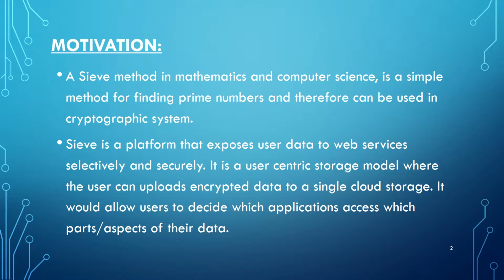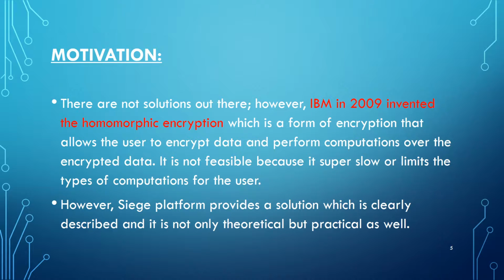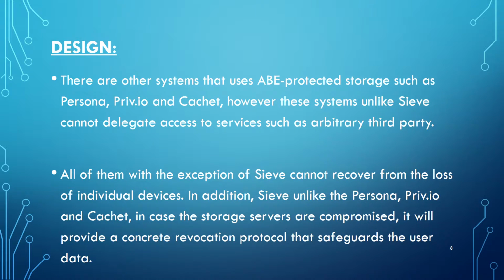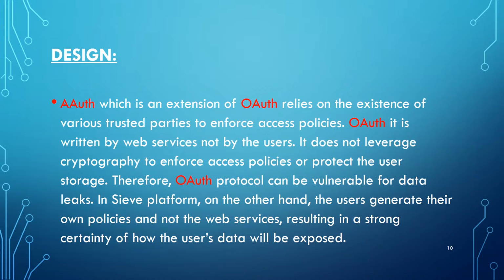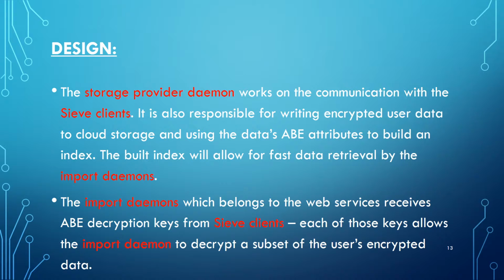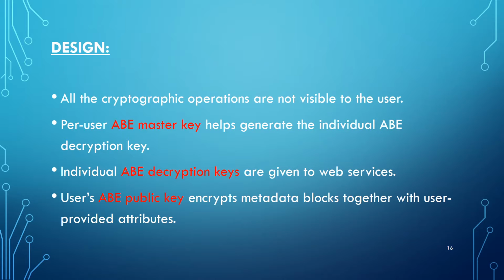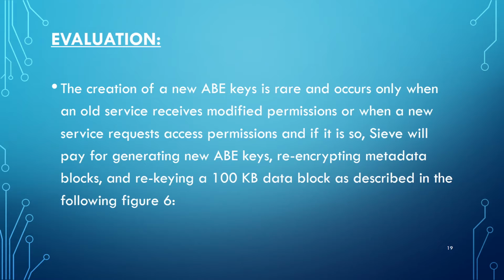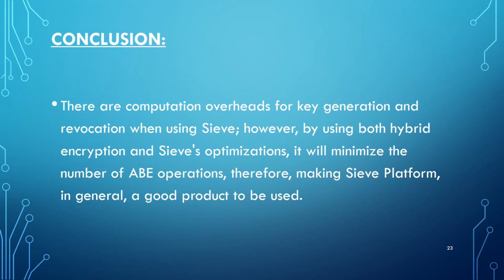CS643 Paper Presentation group11 Lanza Video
NJIT - Cloud Computing Class